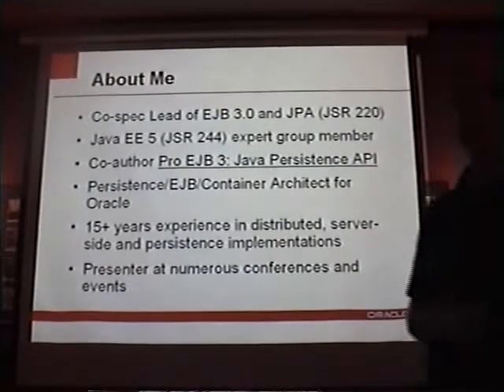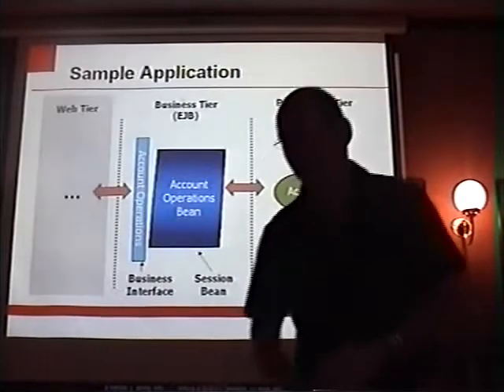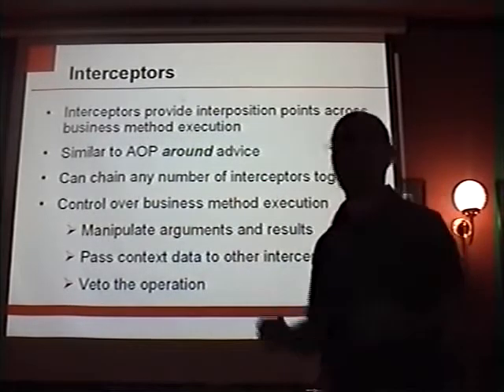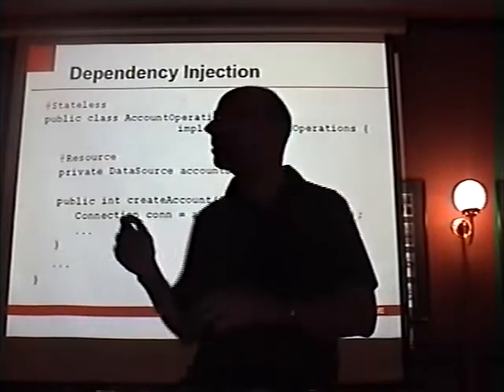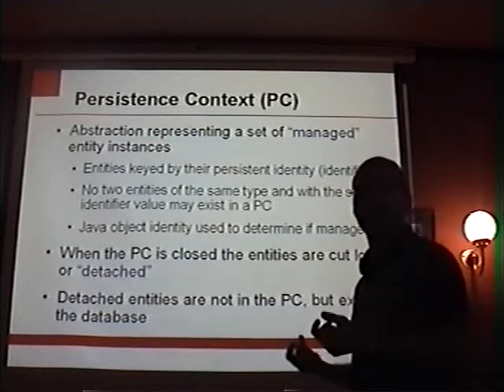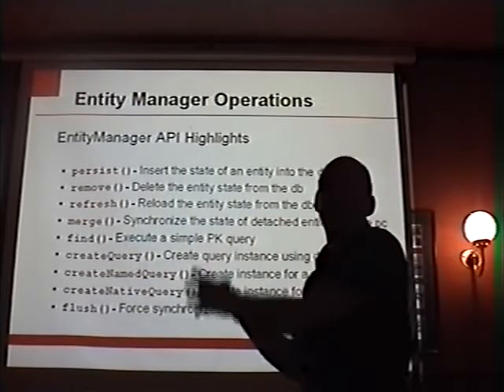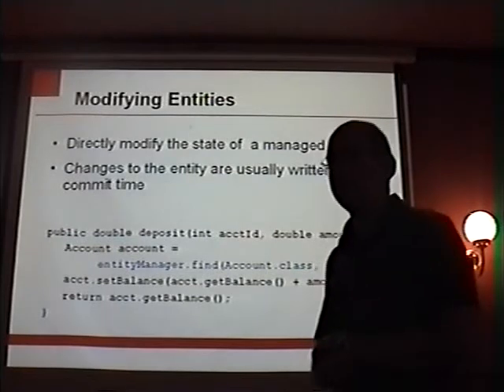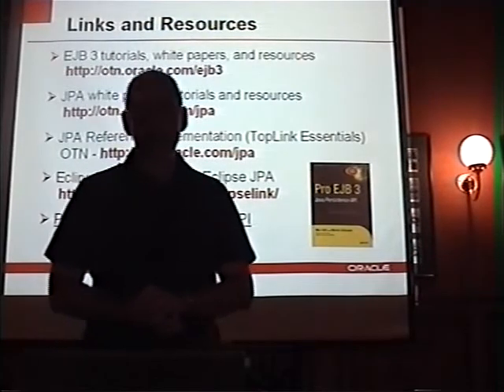Building Java Applications using EJB 3.0 and JPA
This talk will introduce the concepts and principles of EJB 3.0 components, both from the developer and user perspectives. The use of annotation and XML metadata will be described and the notions of interception and dependency injection will be explained. The integration of EJB with the Java Persistence API will also be discussed, with an overview of the JPA programming model. JPA topics will include an overview of the operations on entities and the entity life cycle, object-relational mapping using metadata, static and dynamic queries, and JPA in a Java SE environment.

AJUG-Adelaide
Presenter: Mike Keith, Oracle